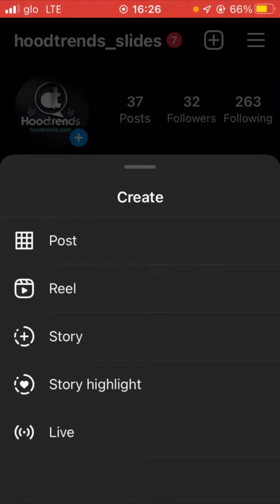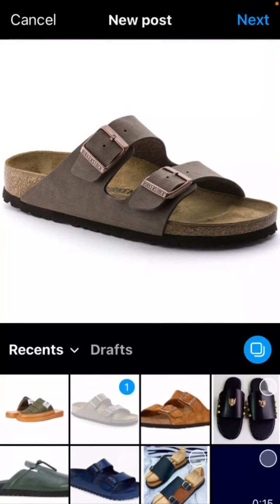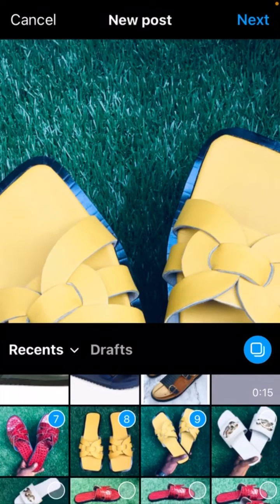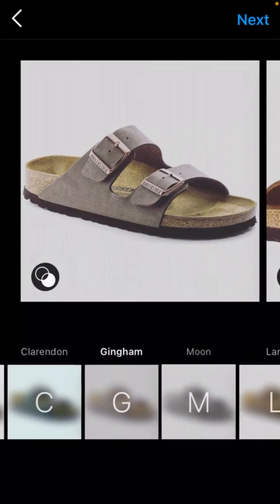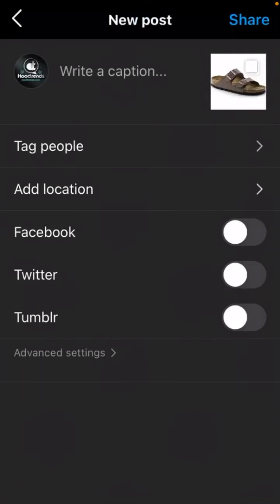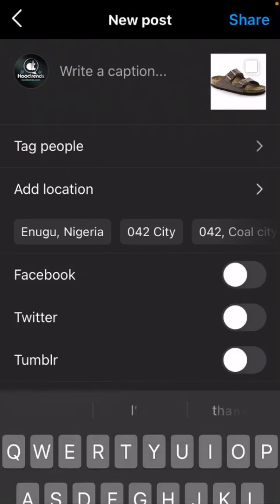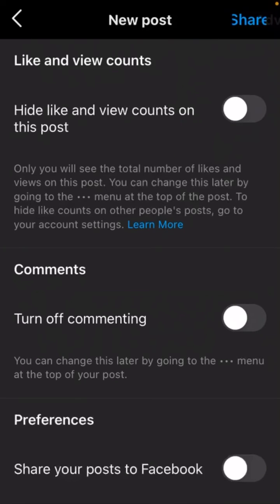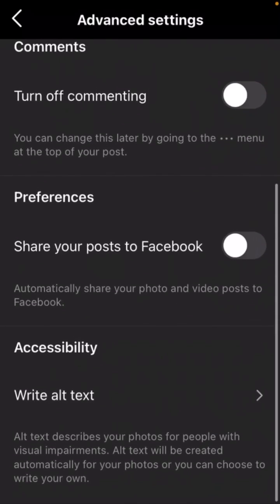How to post on Instagram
In this tutorial video, I will show you how to post photos and videos on Instagram with easy steps.